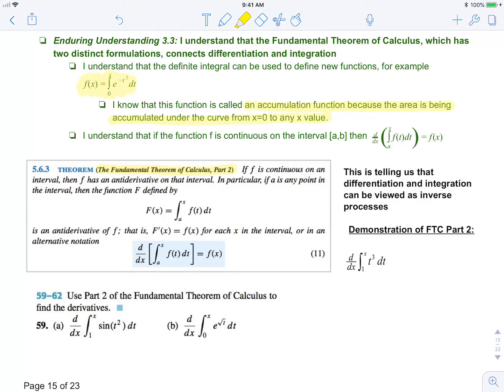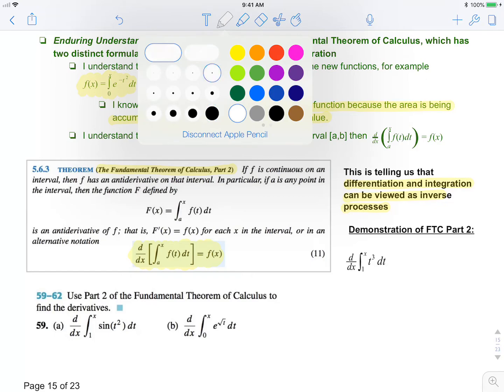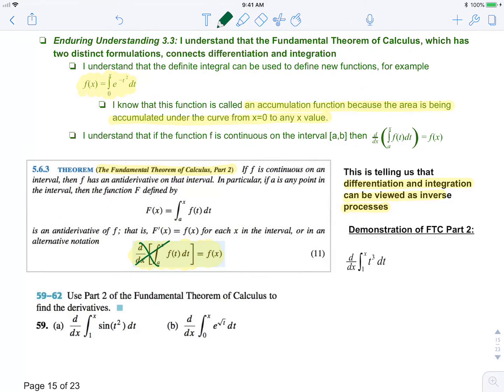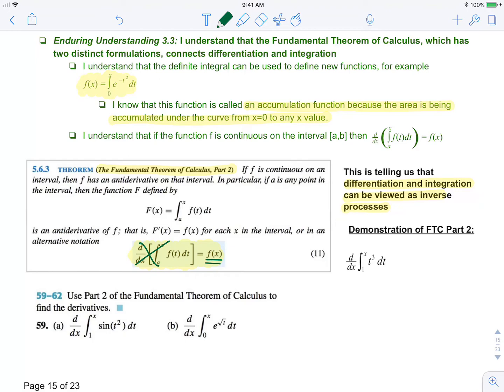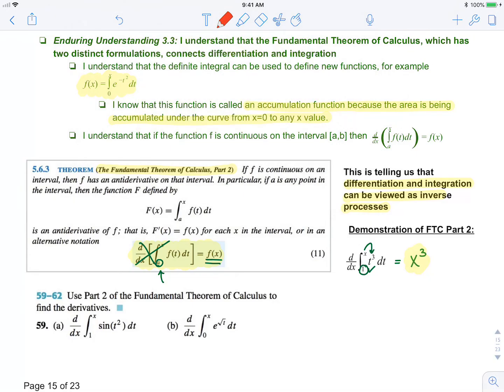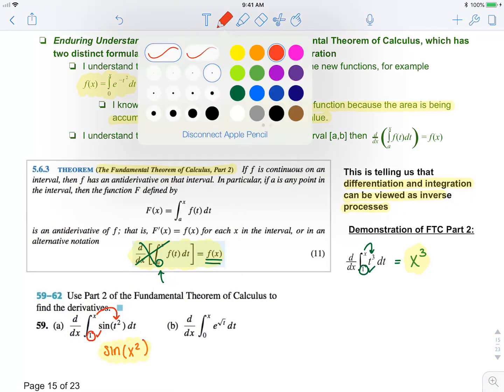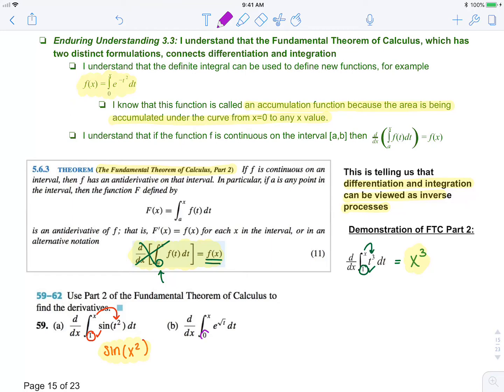calc 3 9 1